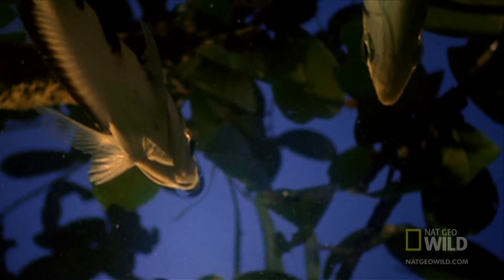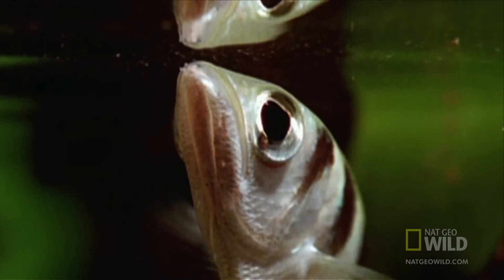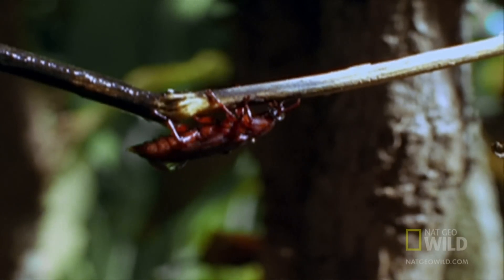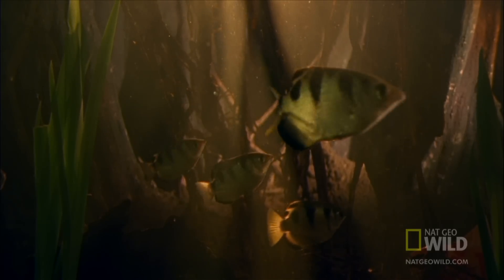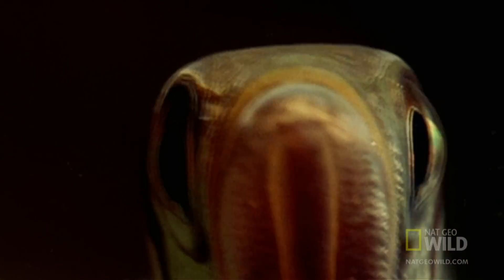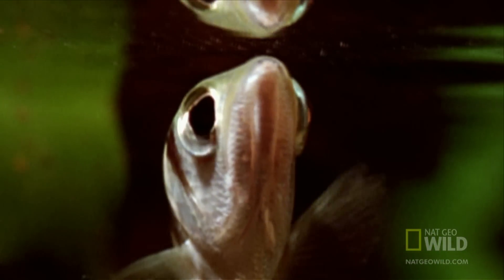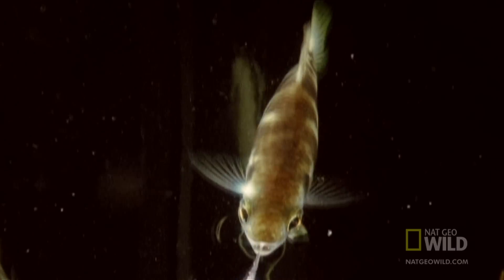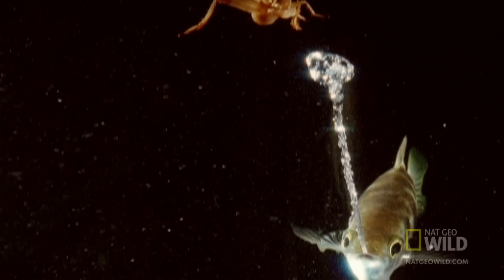Fish "Shoots" Prey with Water | World's Deadliest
Beetles and lizards beware. Firing jets of water from its mouth, the archer fish can knock prey out of a branch five feet above the water.

About World's Deadliest:
World’s Deadliest Predators is a new series that looks at most riveting moments of animal predation, breaking down the struggle for survival and supremacy into five action-packed episodes. Top Hunters focuses on the most feared animals in their class: animals at the top of their food chain; the hunters who are prey to no other animal. Killer Packs illustrates when predators multiply their advantage over prey by banding with others of their species to hunt. Lethal Weapons shows that the physical attributes and built-in concealed weapons have the ability to make an animal a top predator. Our Superpowers episode focuses on the animals that see, hear, and smell better than any others…and that relative to their size on are the fastest and strongest creatures on the planet. And whether it is over food, territory or sex, animals go to war within their species and against other species…Battles dissects these conflicts, from the strategy to the play-by-play. These five episodes bring together dozens of species, which are extraordinary, savage, and the World’s Deadliest Predators.